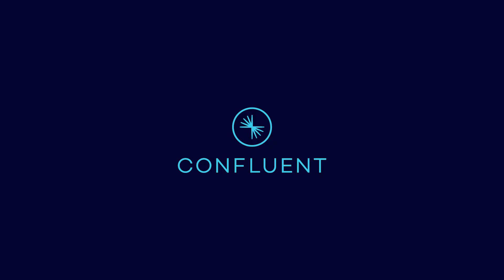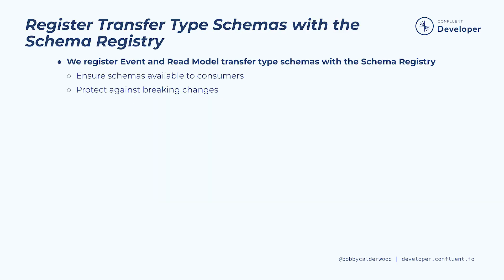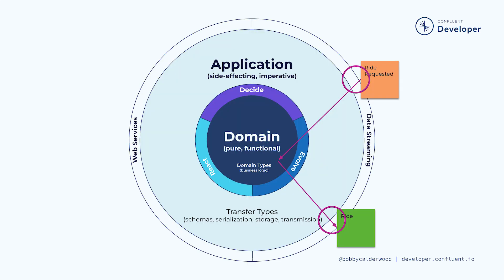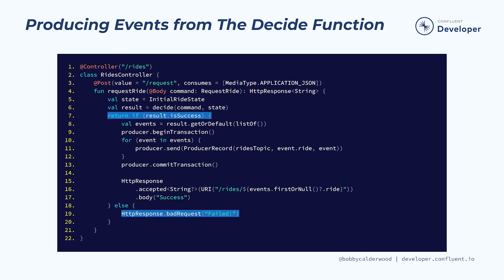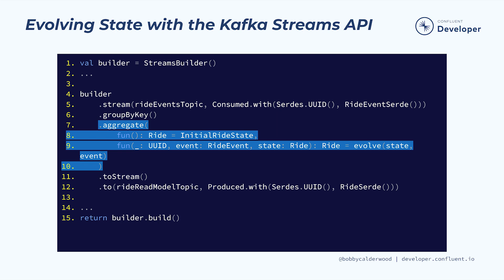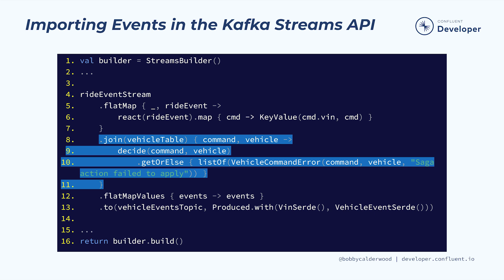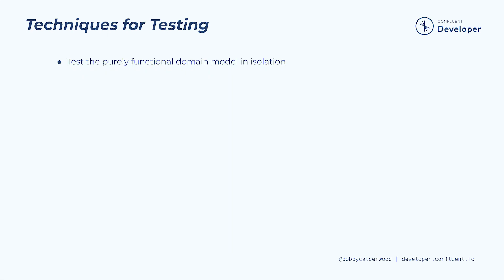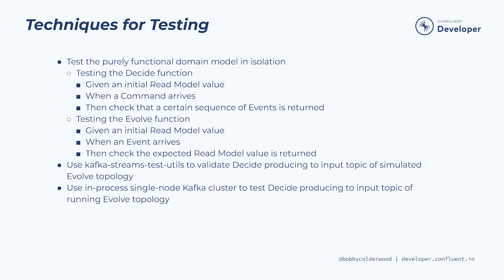Implementing Event modeled Systems on the Streaming Data Platform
Our core business domain logic derived from our Event Model has been built.  Now we’re ready to build our application by plugging that domain logic into the Streaming Data Platform’s infrastructure and APIs.